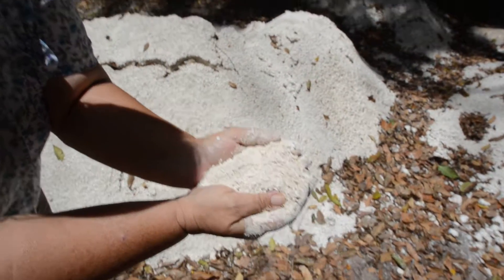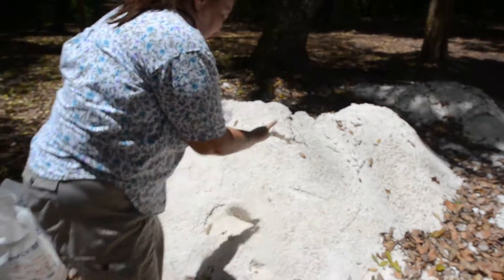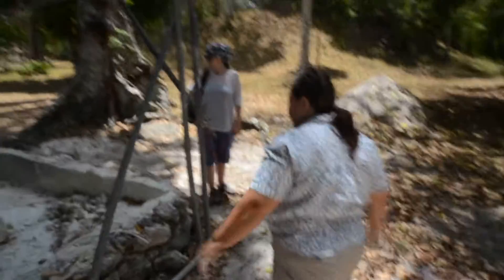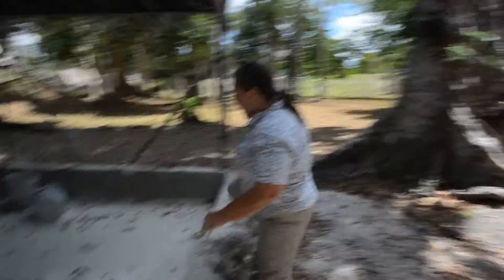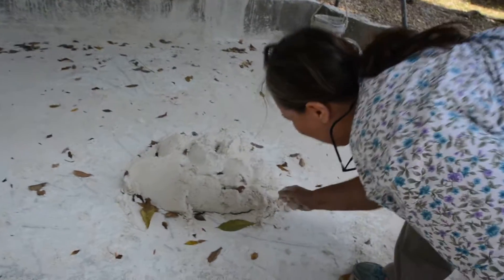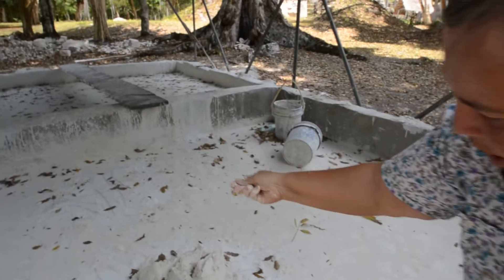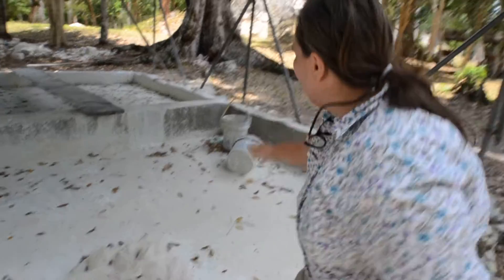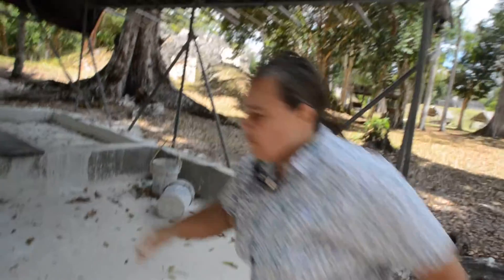How did the ancient Maya used limestone?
Roxy Ortiz, Guatemalan archaeologist explaining how the Maya used limestone in their architecture.